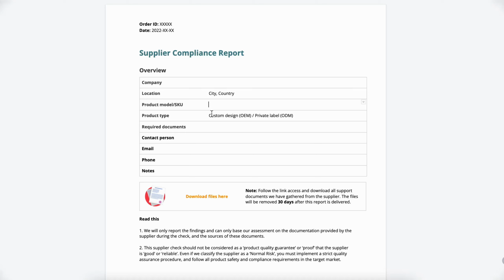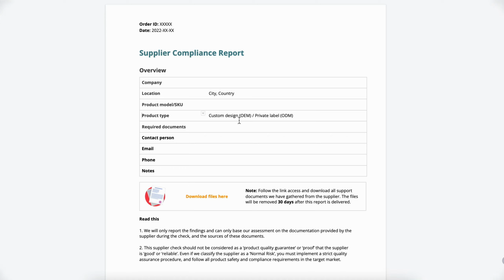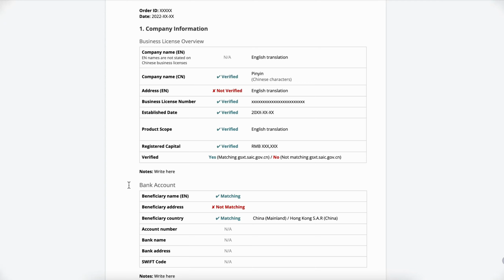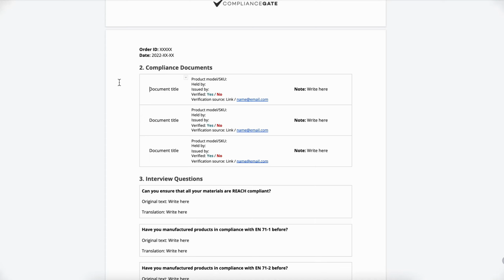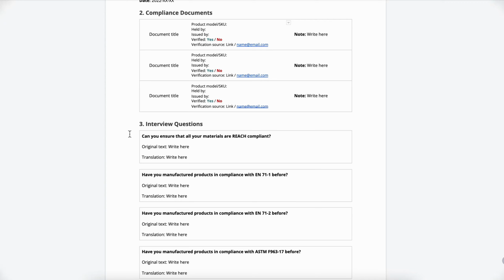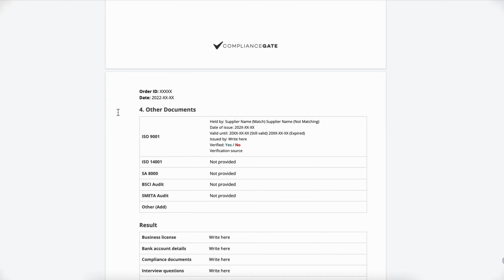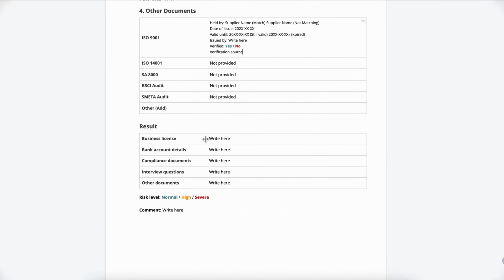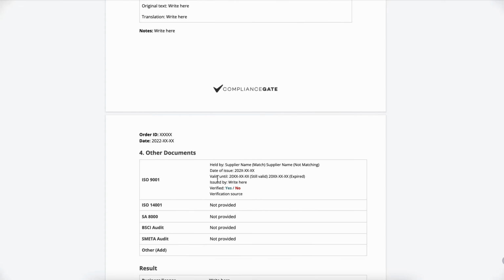Supplier Compliance Check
We can help you verify test reports and compliance documents held by suppliers you’ve found online or at a tradeshow. We can verify their compliance documents both for the sake of verifying if specific products are compliant - but also assess their overall track record.

You will receive the supplier report within 7 - 10 days in most cases. This is included:

1. Company registration document
2. Bank account details
3. Verified lab test reports
4. Verified product compliance documents
5. Interview questions
6. File attachment
7. Assessment